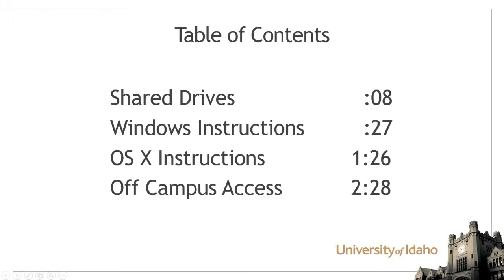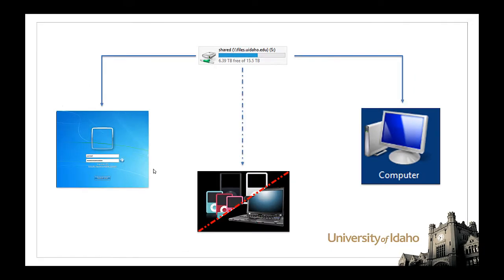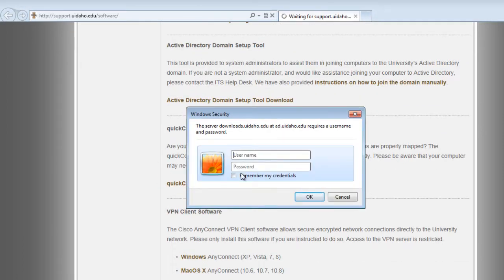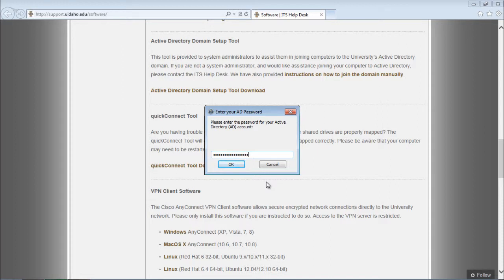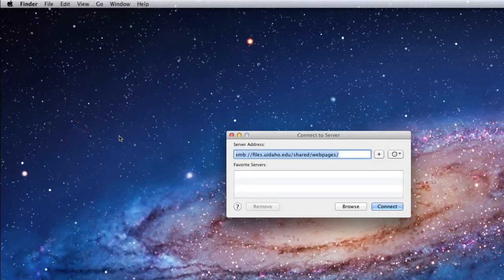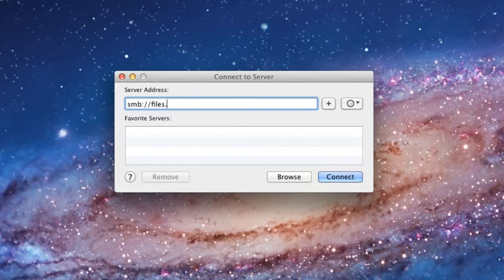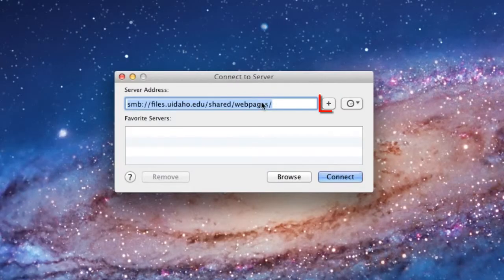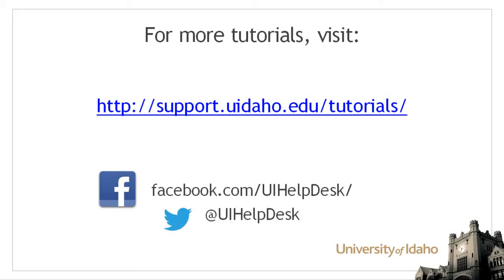File Services -- Connecting the User and Shared drives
Learn how to connect your User and Shared drives both in the Windows and Mac OSX operating systems.